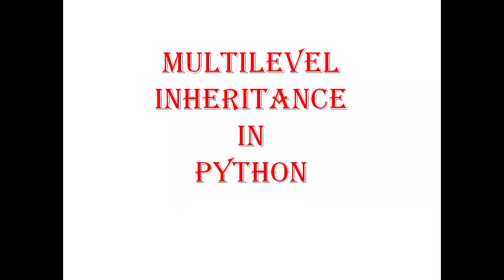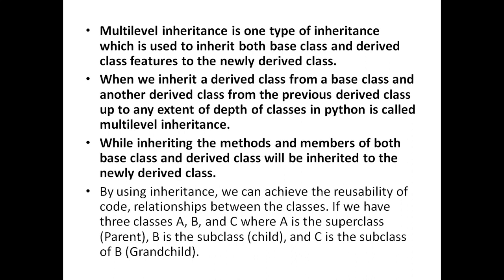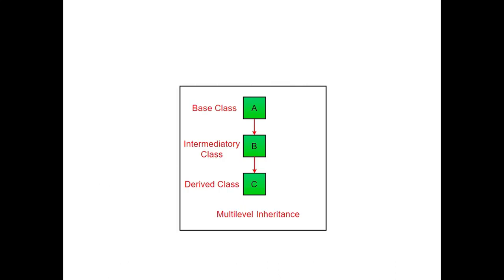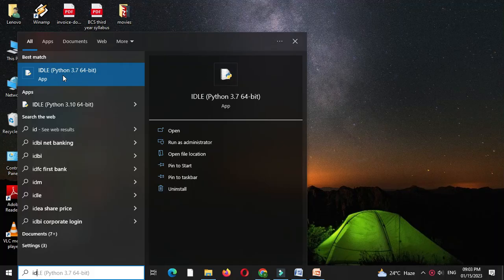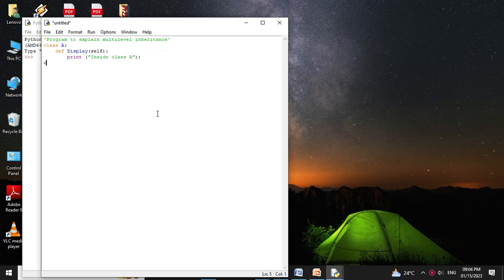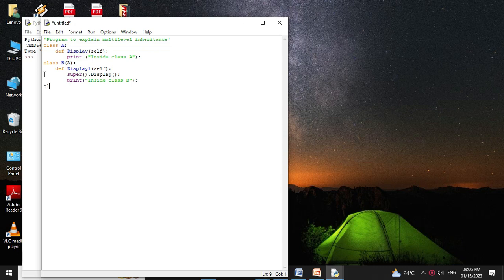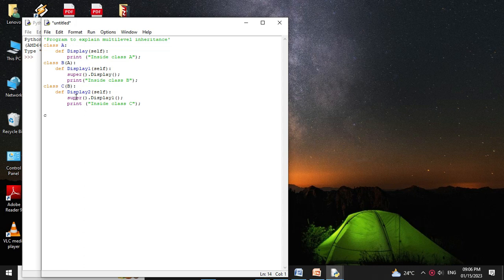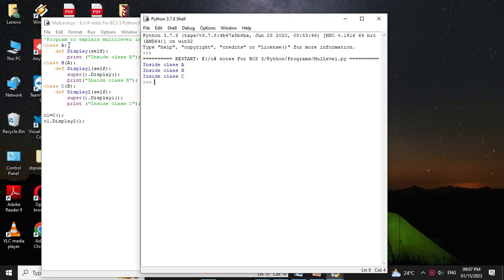Multilevel Inheritance In Python